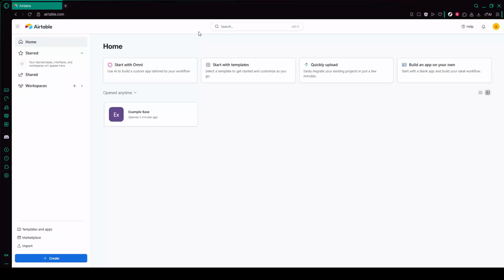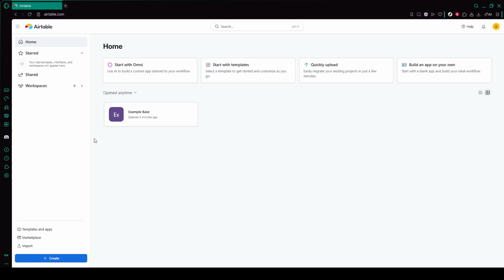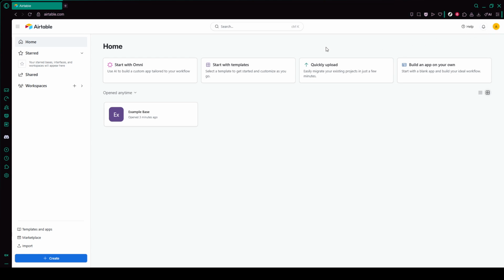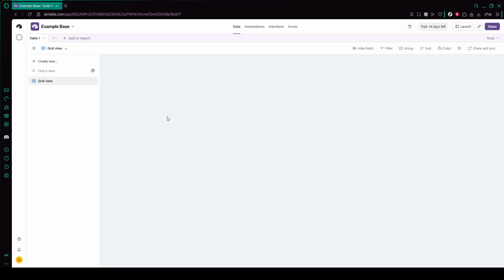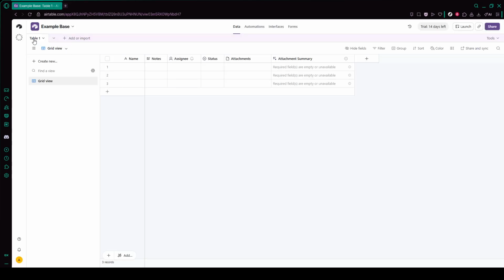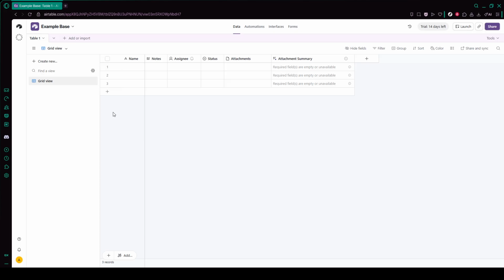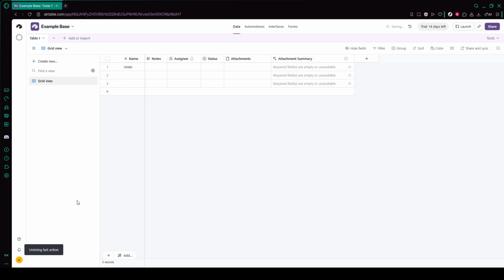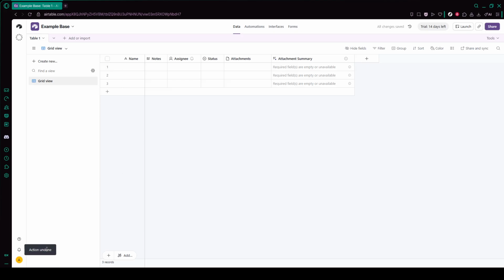How to Undo in Airtable 2026 (QUICKLY!!!)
In this video, we delve into the essential features of Airtable, specifically focusing on how to undo actions effectively. Understanding how to undo within Airtable can streamline your workflow and enhance your overall experience with this powerful database tool.

You will learn the different methods for undoing changes in Airtable, ensuring you can recover work efficiently. Don't miss out on mastering this fundamental skill—watch till the end to make the most of your Airtable usage!